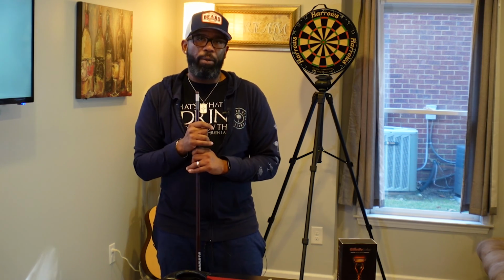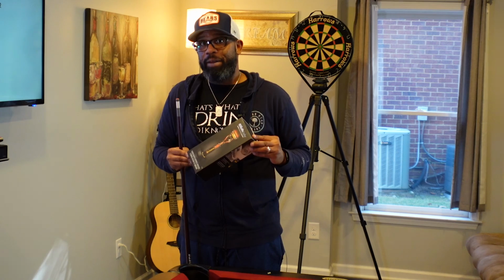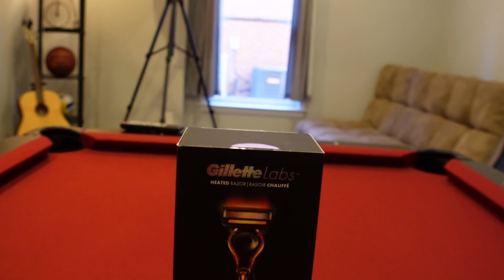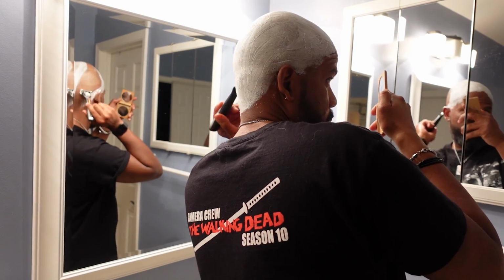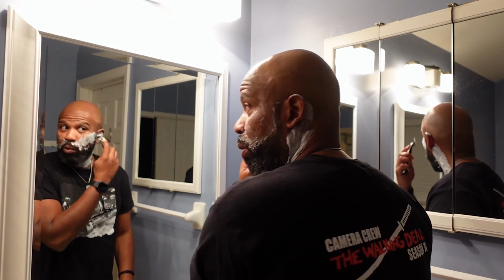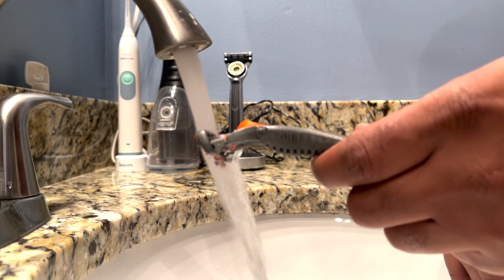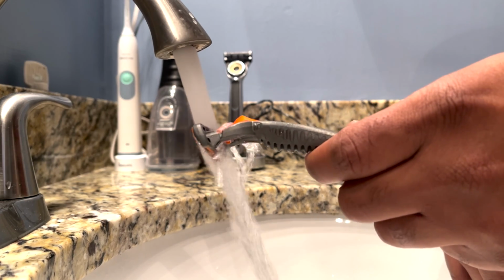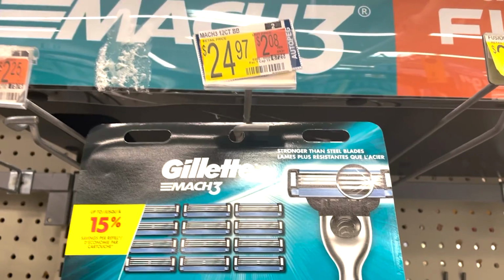Gillette Heated Razor Review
Is the Gillette Labs Heated Razor worth the price?

In this review I'm going to unbox the Gillette Heated Razor, share my experience, give you my first impressions, and tell you if I think it's worth the purchase?!  We'll also have some fun along the way.

And of course, in the end I'll tell you if I think it's worth it for you.